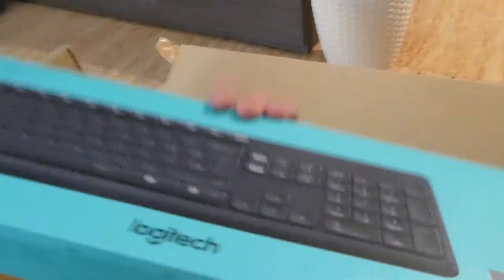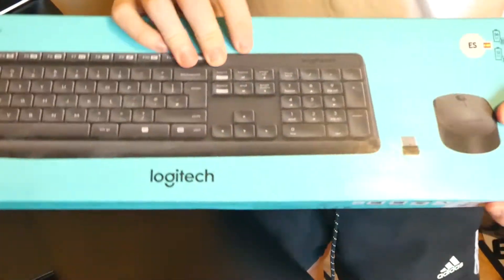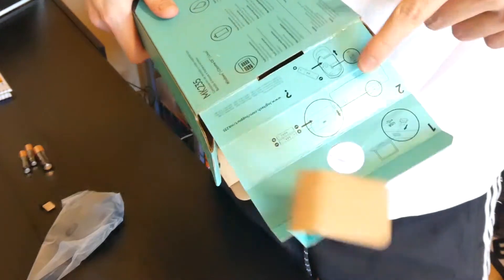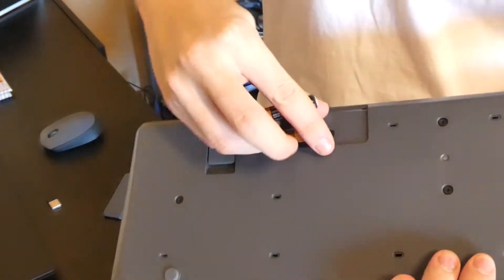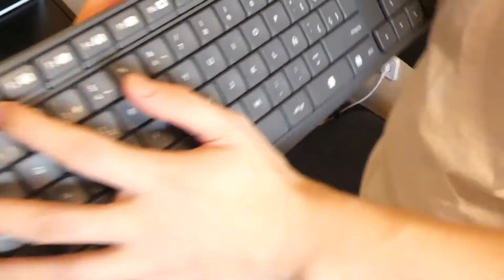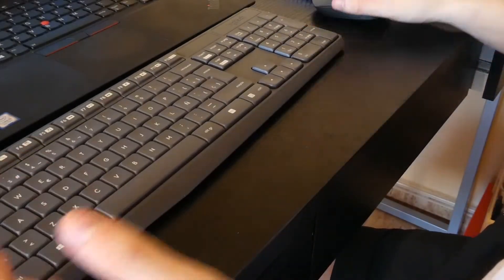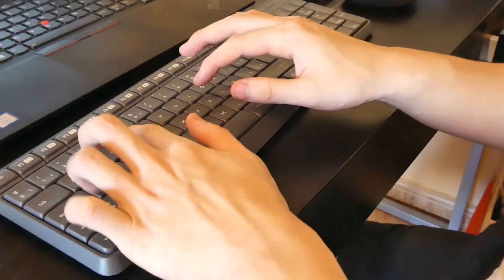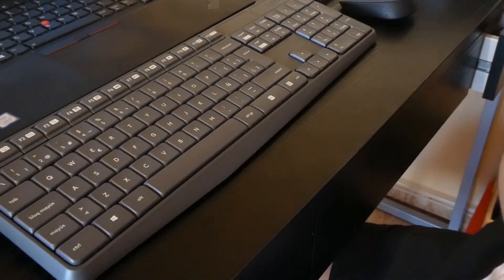Logitech MK235 Review - BEST KEYBOARD + MOUSE COMBO???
In today's video I will be reviewing a keyboard + mouse combo from logitech.
I got this combo because it was on sale and I think it is a great combo due to its price and the quality. If you guys can find a combo like this onn sale, adn you need a good keyboard and great typing experience, don't doubt it and buy it.

WeiJi